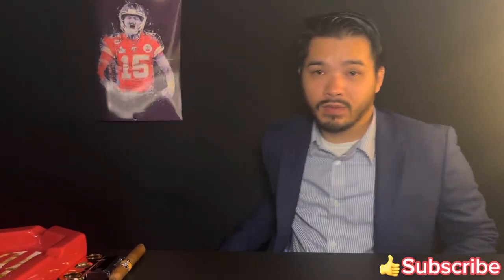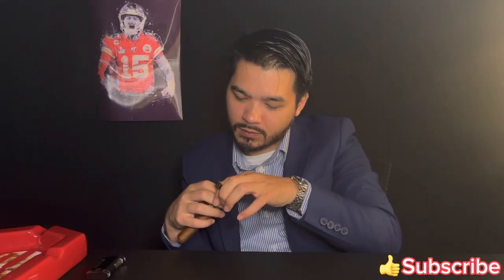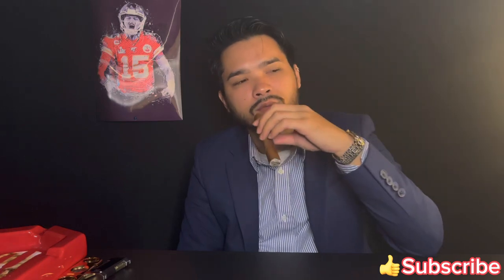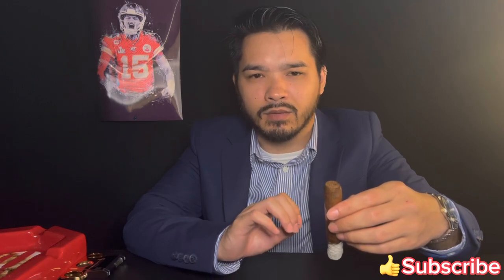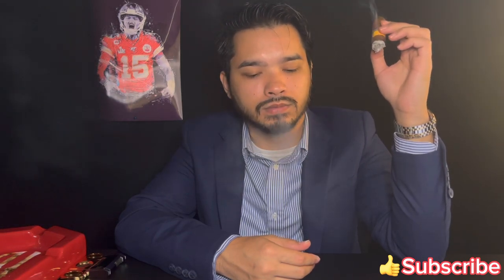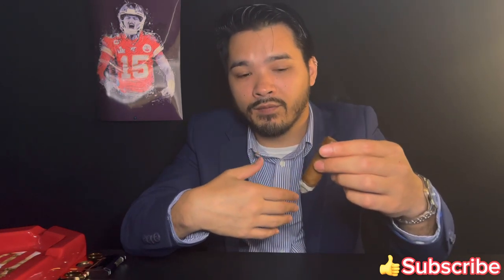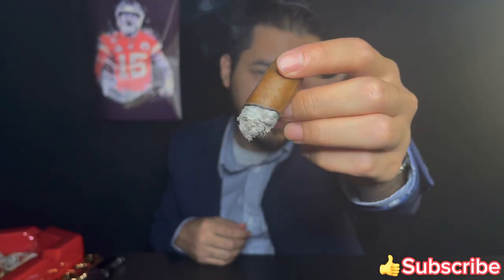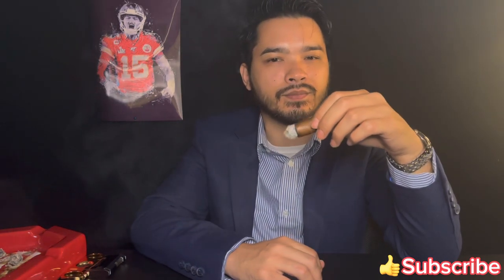SP1014 red love and passion (sanj Patel) cigar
Thanks you for watching I appreciate everything please subscribe likes and comments it cost zero dollars to do so and it keeps motivated makings videos and go search for new cigar for you guys